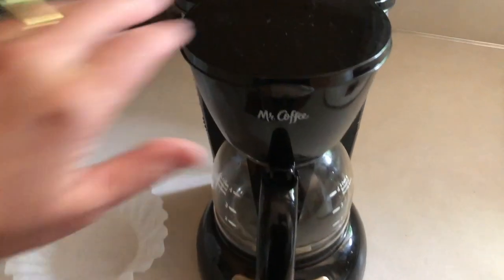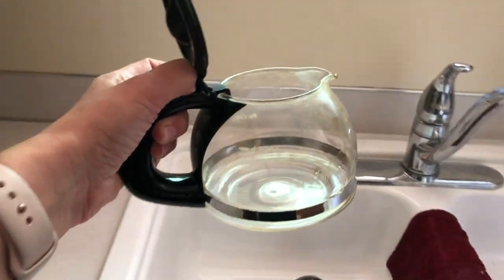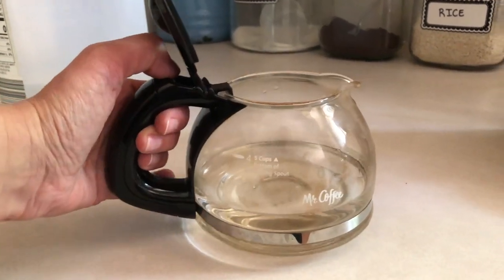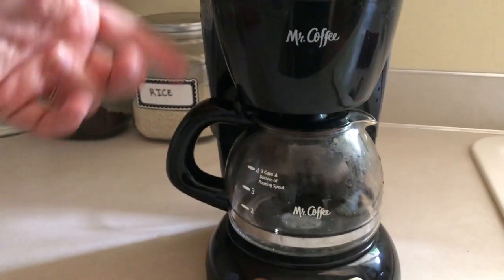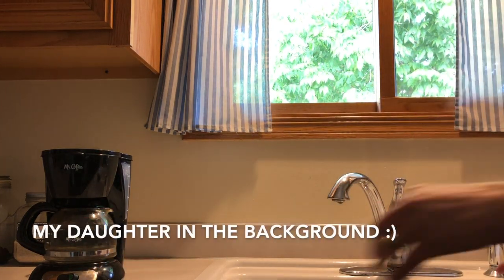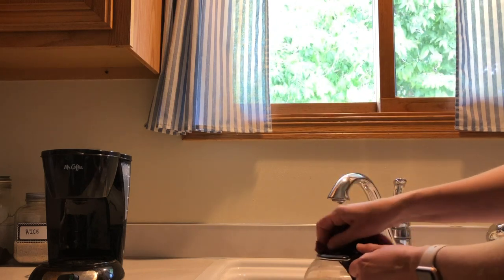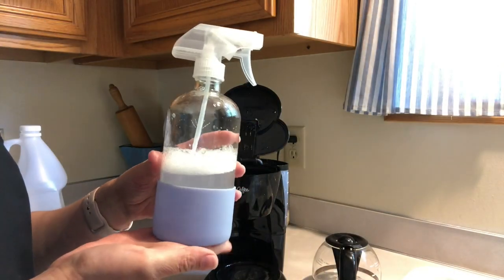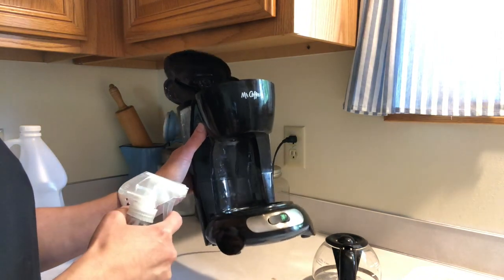How to CLEAN your COFFEE POT WITH VINEGAR (so your coffee tastes better!)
How to Clean your coffee maker with vinegar. This is a simple way to make sure you coffee pot is clean. Watch the step by step video.

ETSY STORE